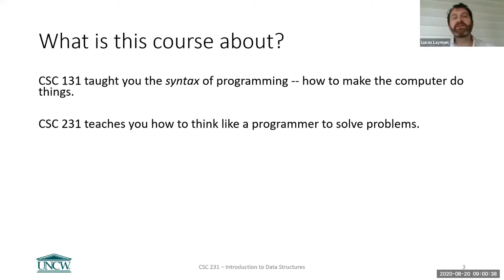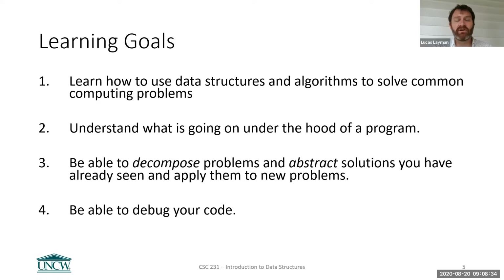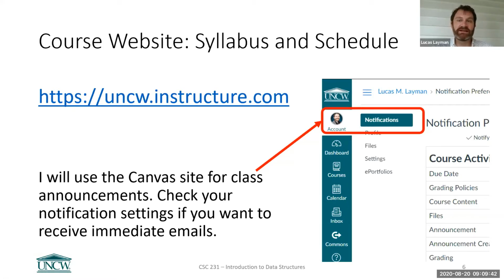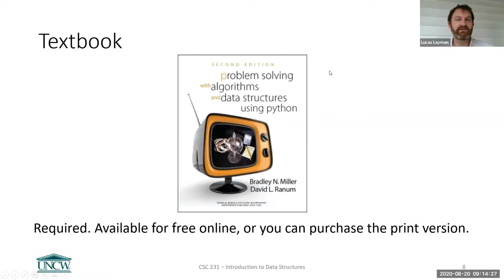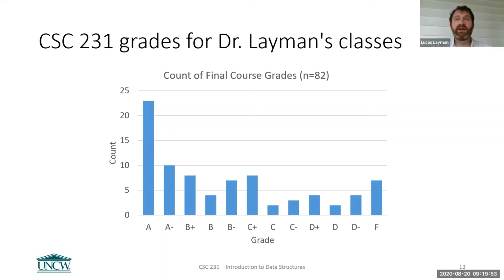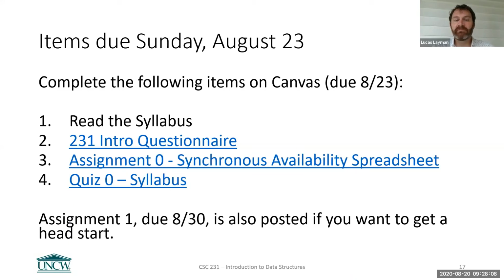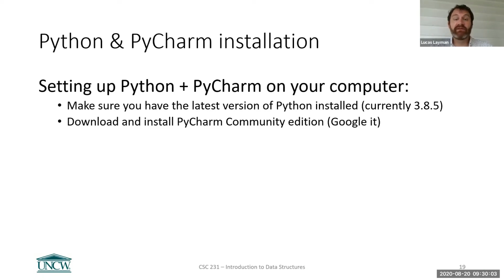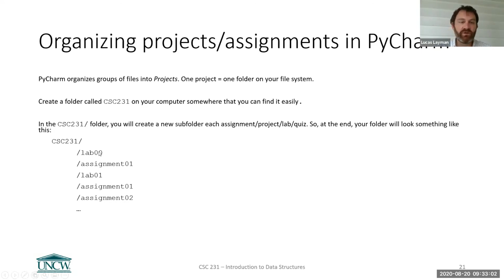Fall 2020 CSC 231 Introduction